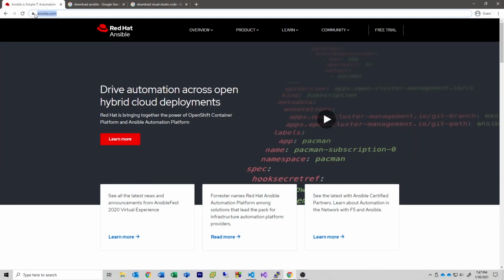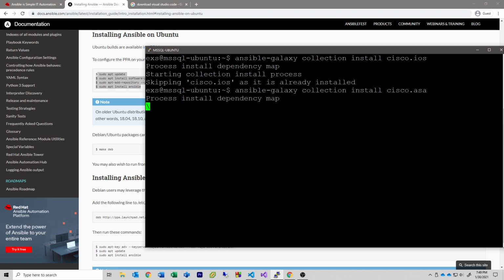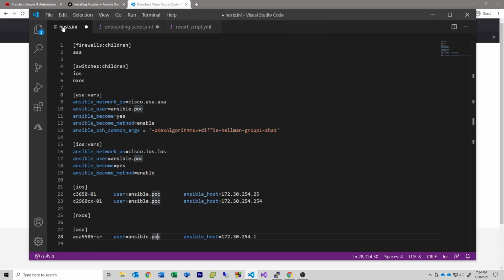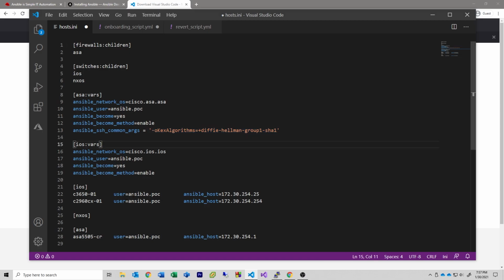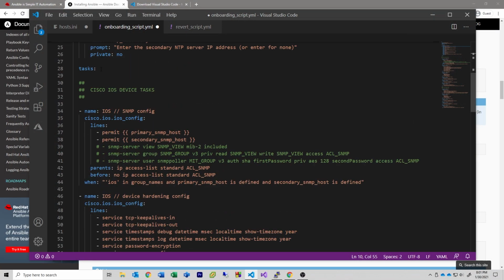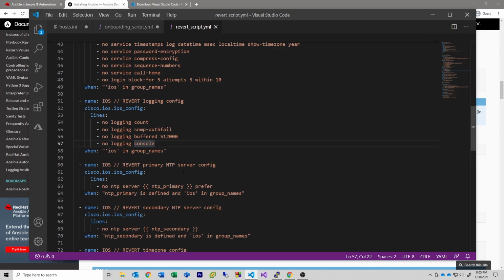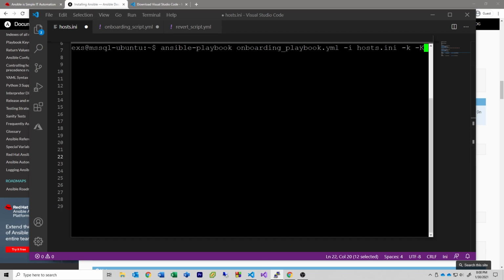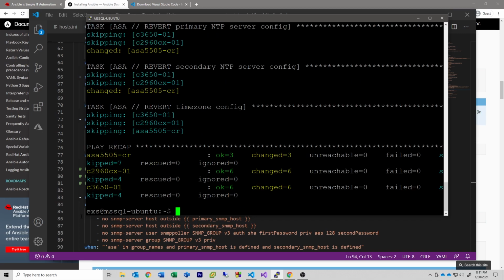Automation with Ansible - IOS/ASA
A crash course in how to set up Ansible and use it to automate configuration tasks on Cisco IOS and ASA devices.

The ansible files used in this video can be downloaded